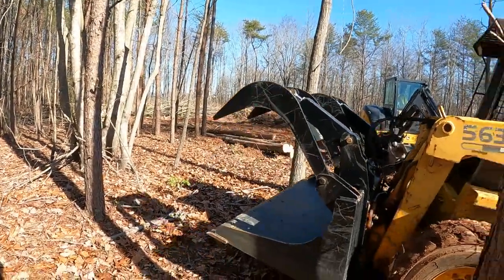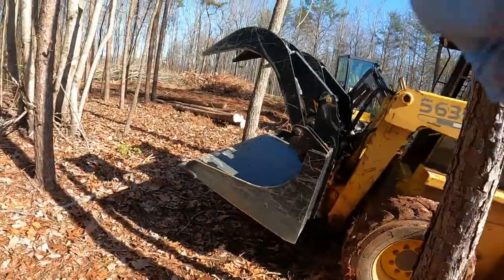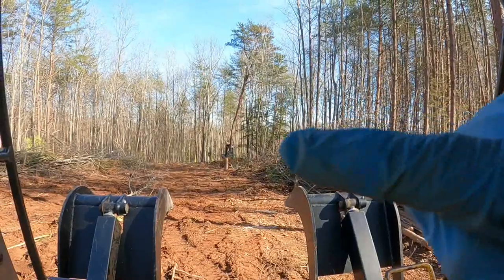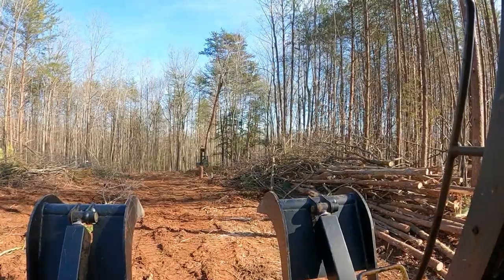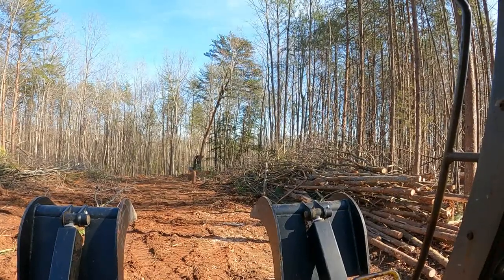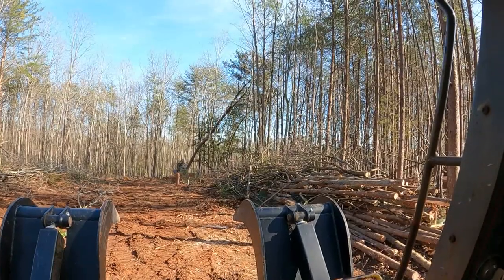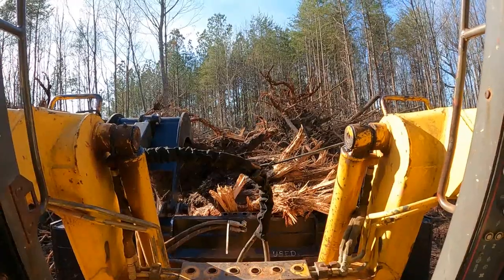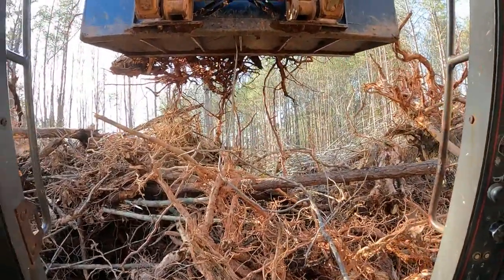RV Repair Guy Almost Flips a Skid Steer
ENJOY THIS VIDEO? SUPPORT US !
It takes us 35+ hours a week to document our journey on both our Facebook pages and our YouTube channel. If you enjoy watching our videos and want to help us to produce more of them, learn how you can help us